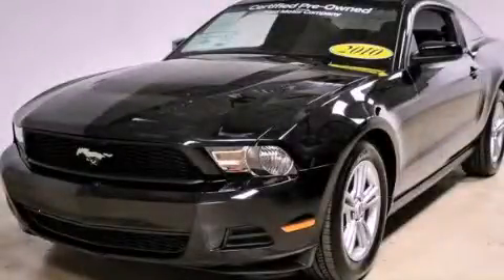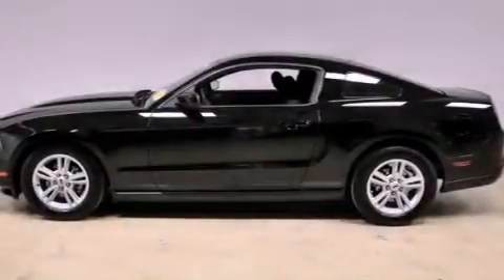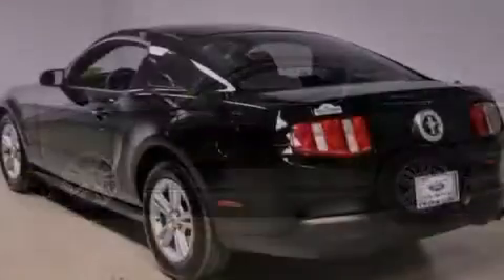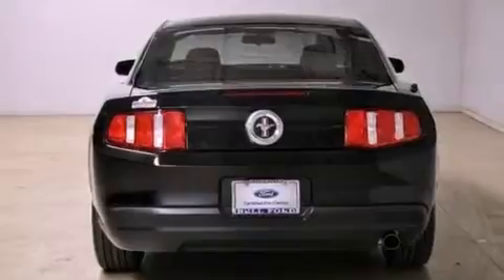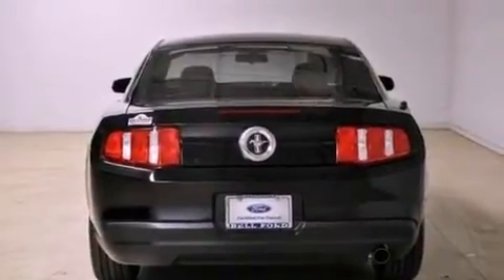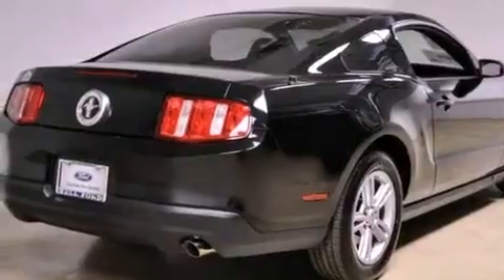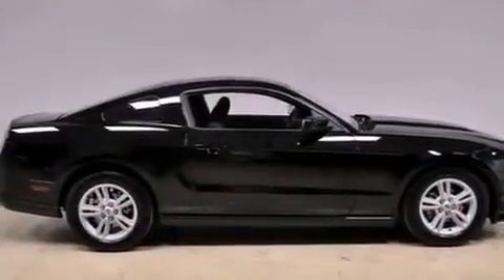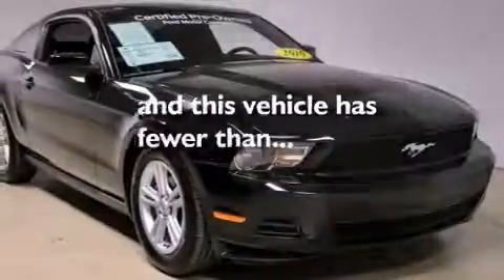2010 Ford Mustang Pheonix AZ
Year : 2010
 Make : Ford
 Model : Mustang
 Engine : 4.0L SOHC V6 engine
 Trans . : Manual
 Exterior : Black
 Miles : 22,539
 Interior : Black

 2010 Ford Mustang Pheonix AZ